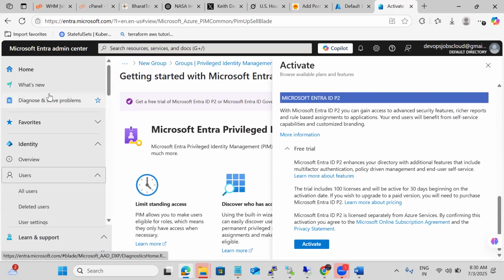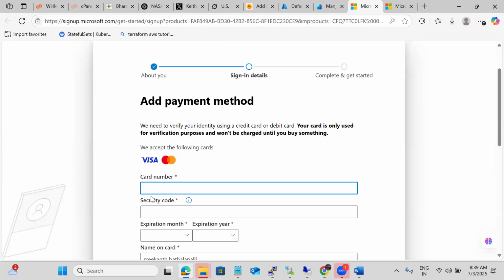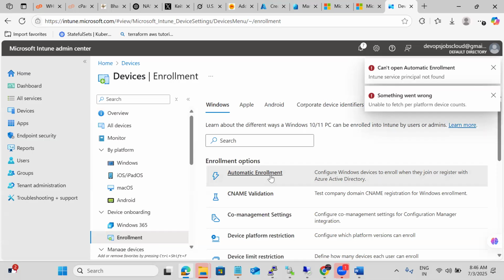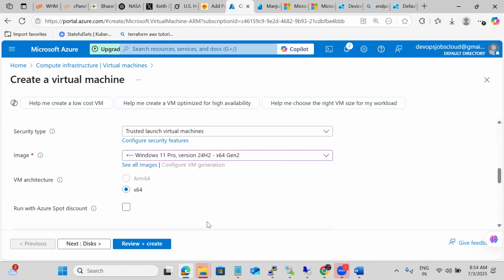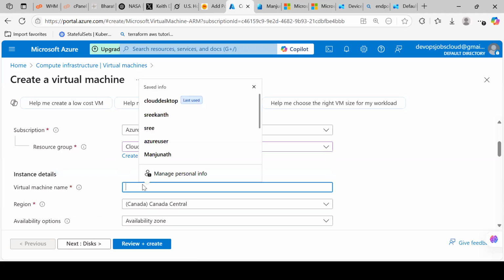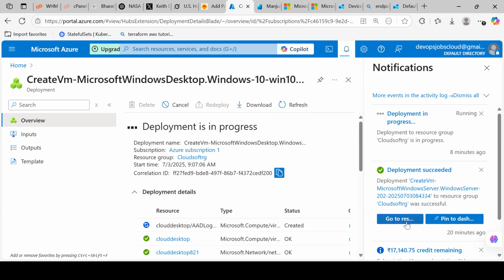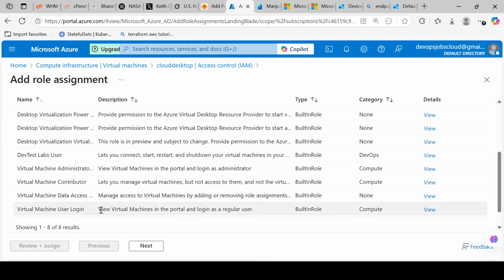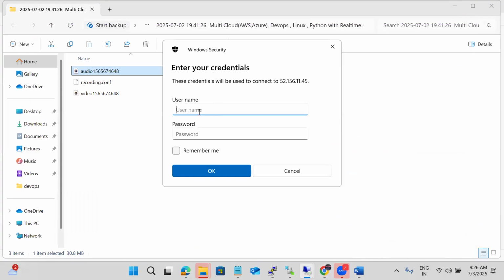Join azure vm to entra id